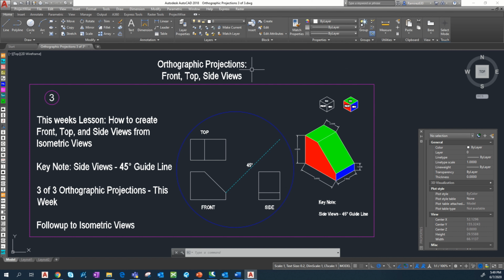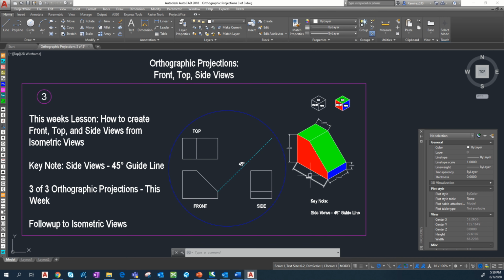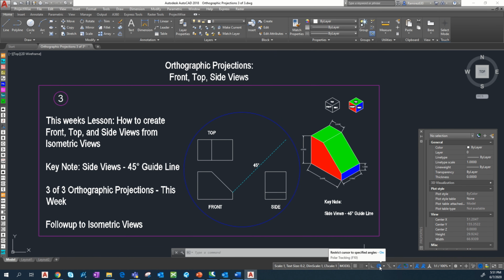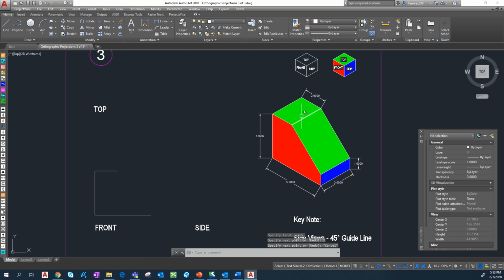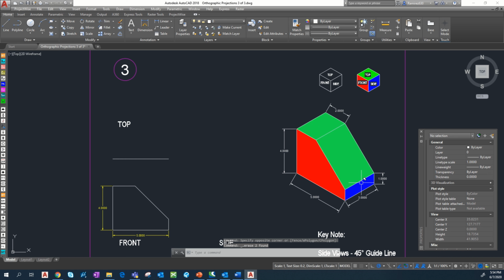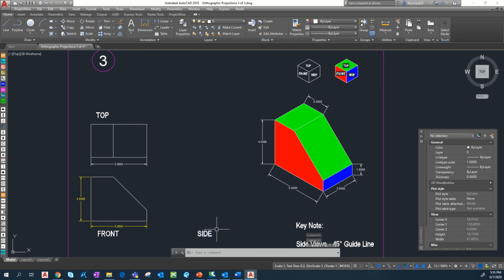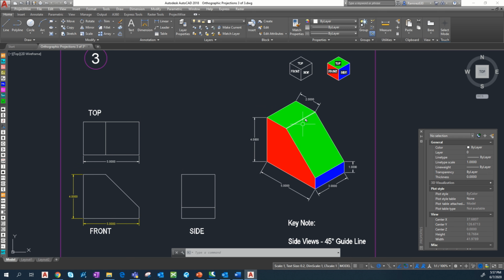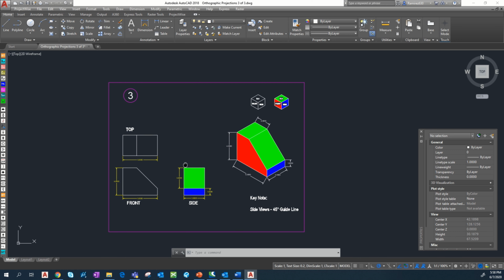How to create Front, Top, Side Views - Orthographic Projection 3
1. Learn how to create Front, Top, and Side View step by step.
2. 45 Degree Guideline to create Side View